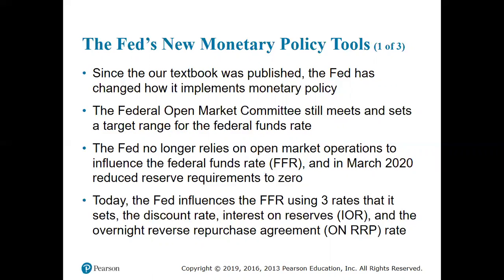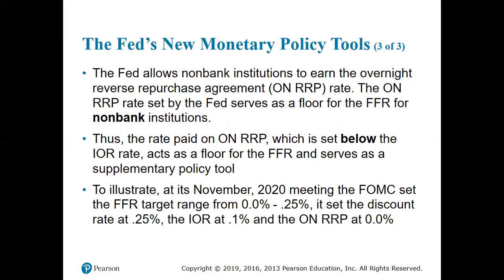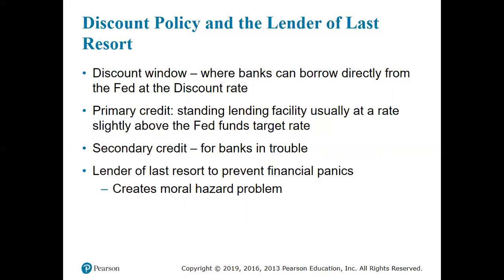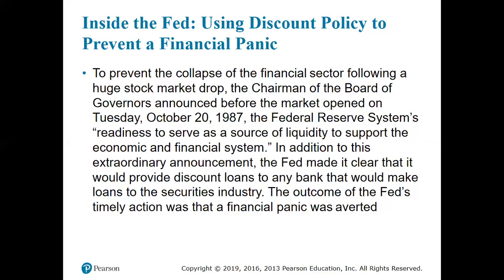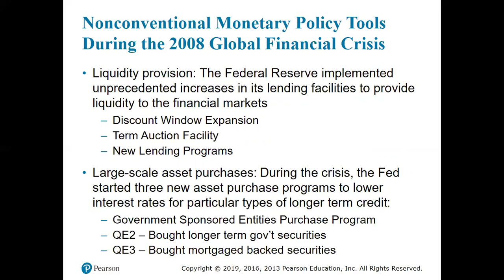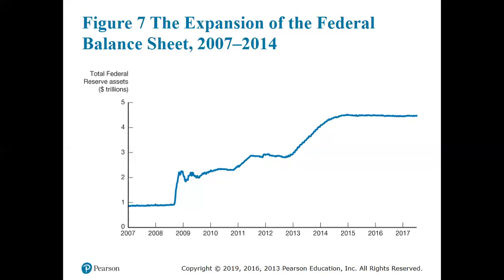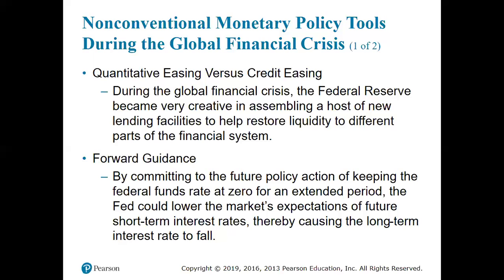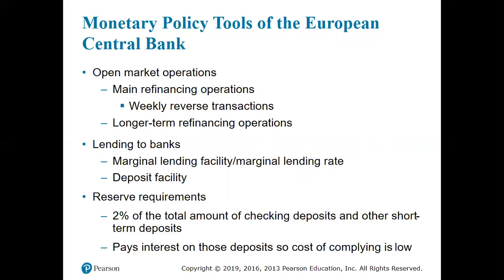325 Chapter 18